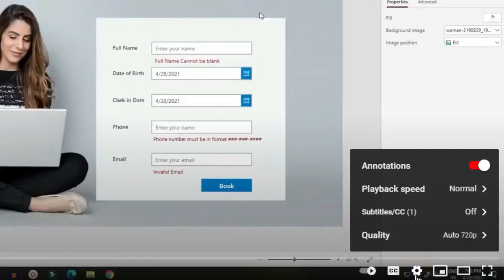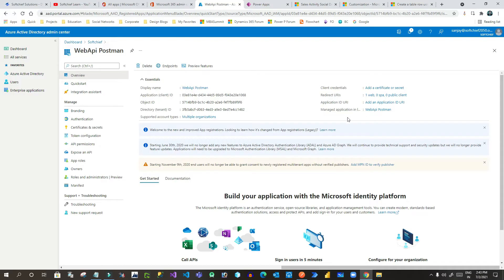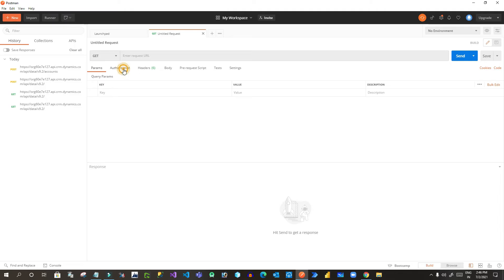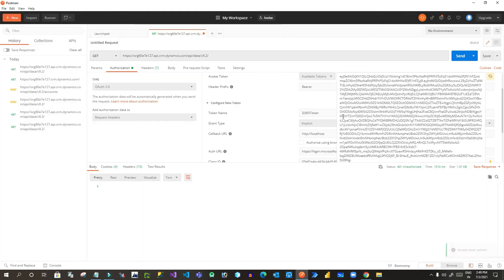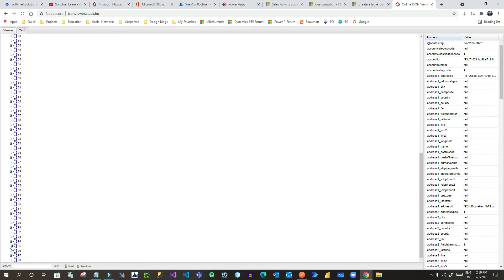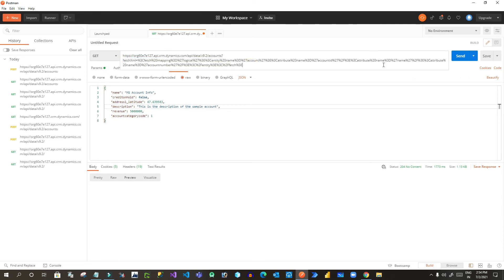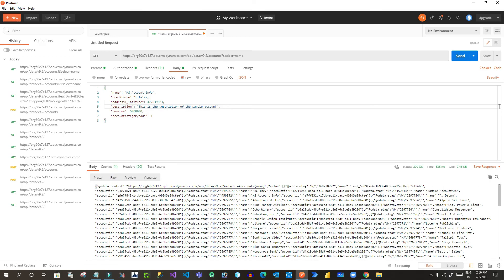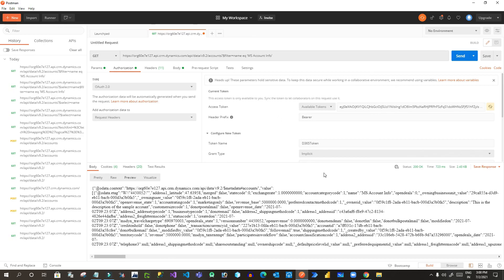Connect Dynamics 365 using Postman using WEBAPI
This video explains the below points on Dynamics 365 Customer Engagement CRM: Connect Dynamics 365 using Postman using WEBAPI